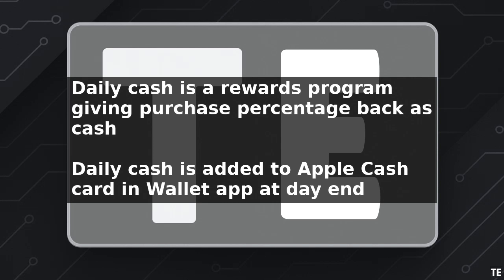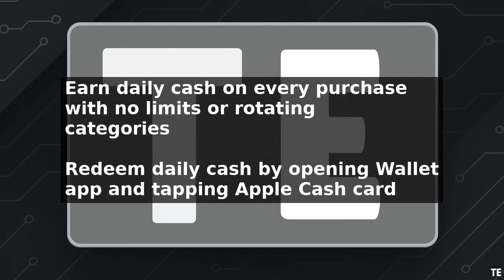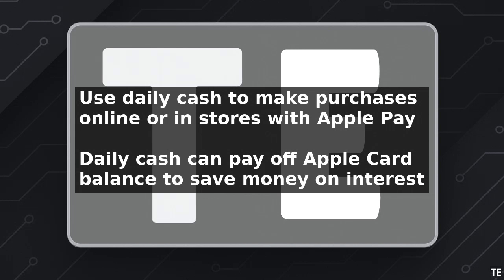How To Use Daily Cash On Apple Card (2025)